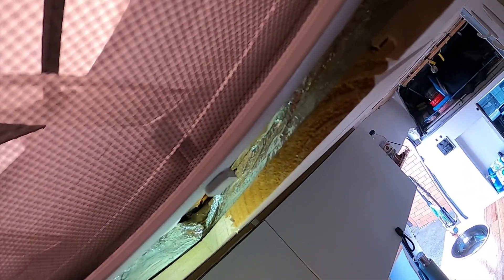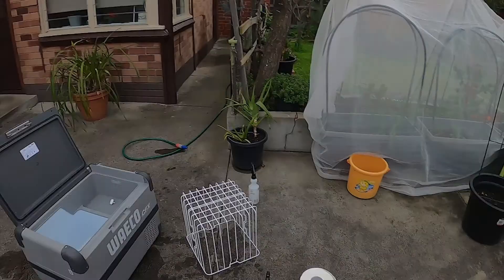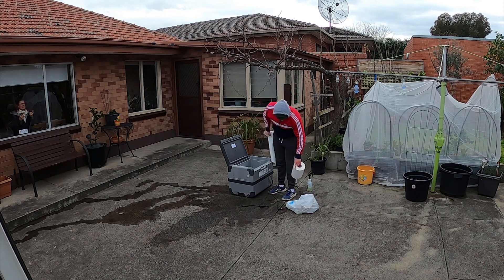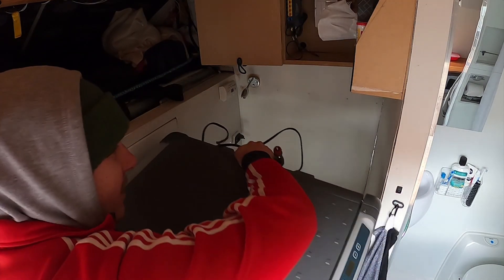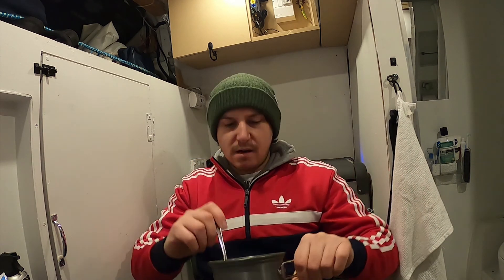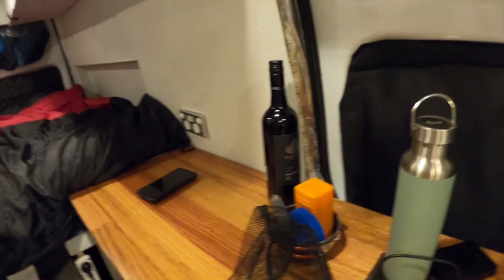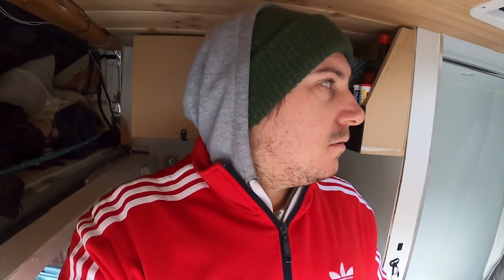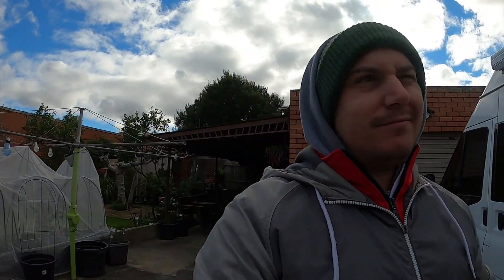Lockdown, leaks, and nowhere to go S1 EP4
In this episode we find a leak in the van and quick try to get that fixed, we jump on a couple of maintenance jobs, and we make the most out of Melbourne’s 6th lockdown by going for a walk around town.